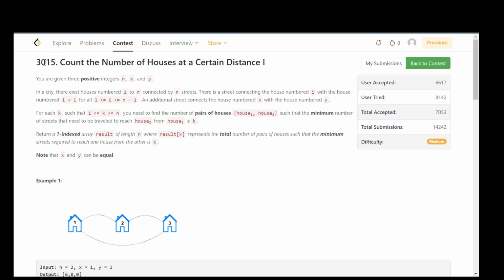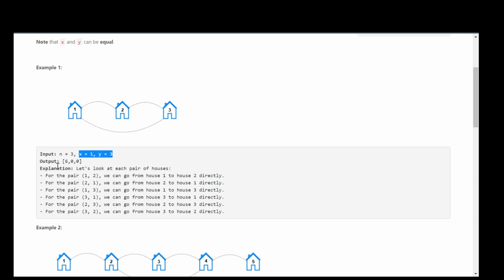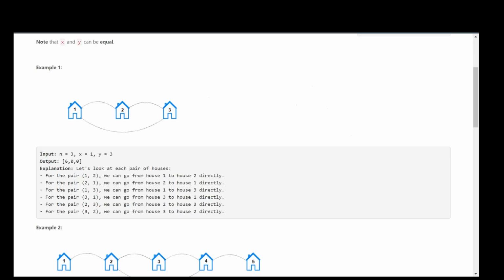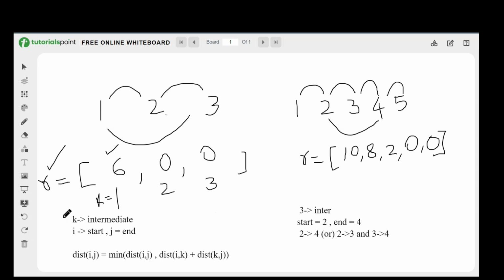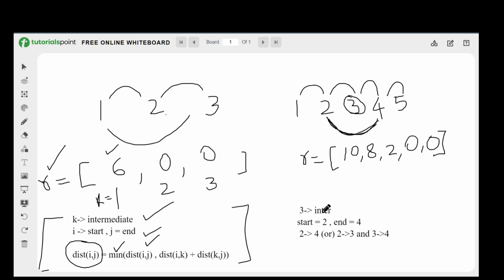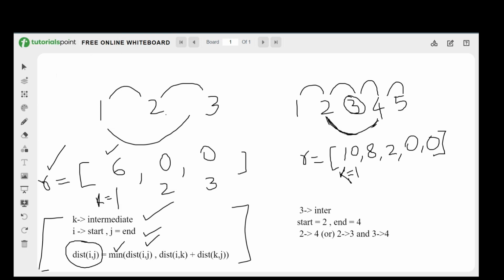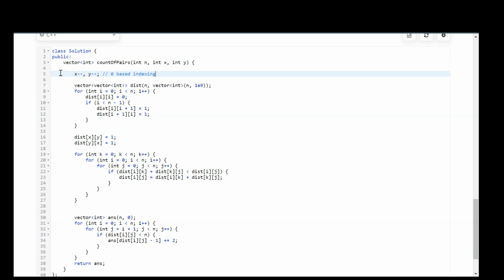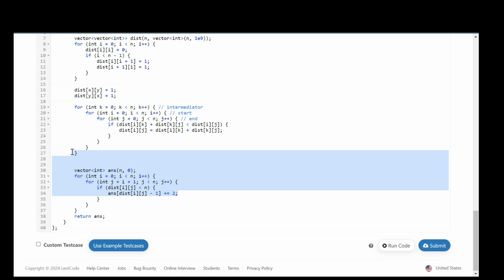3015. Count the Number of Houses at a Certain Distance I | Weekly 381 | C++